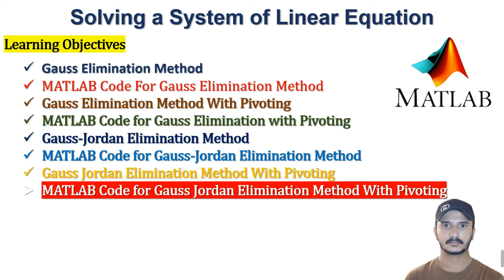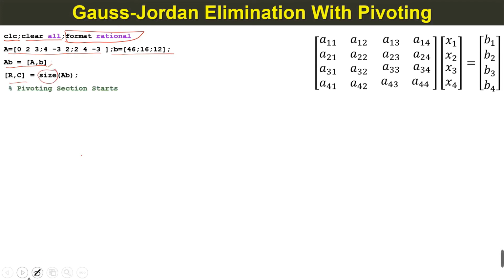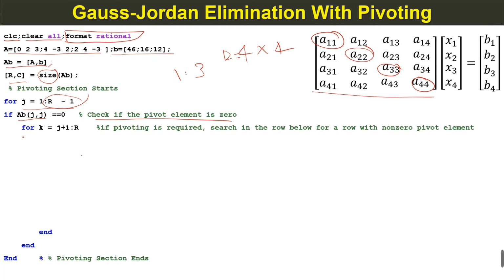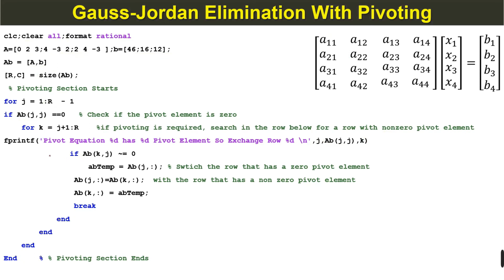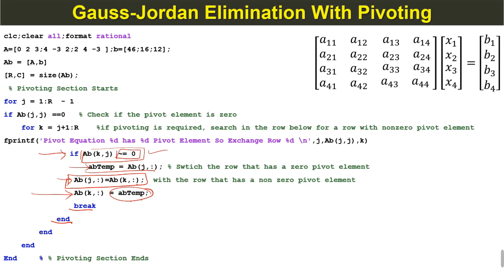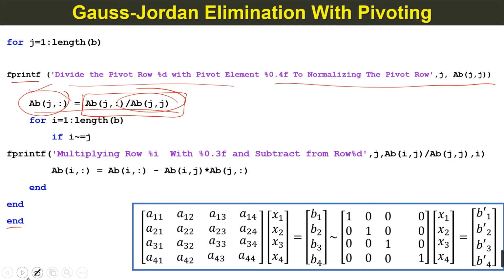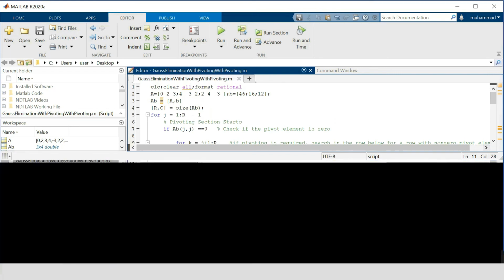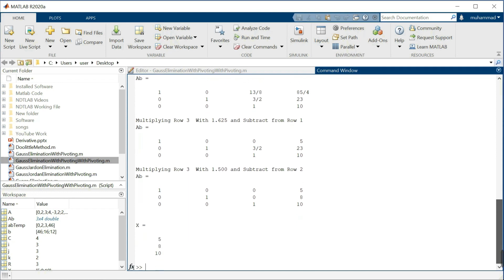MATLAB Code for Gauss Jordan Elimination Method With Pivoting for Solving System of Linear Equations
MATLAB Code for Gauss Jordan Elimination Method With Pivoting
Gauss Jordan Elimination Method MATLAB code
 MATLAB code Gauss Jordan Elimination Method with Pivoting
Gauss Jordan Elimination Method with MATLAB code